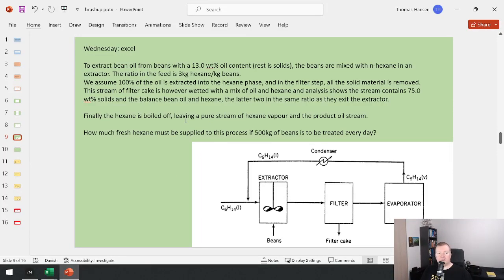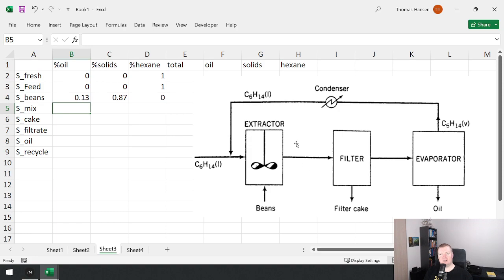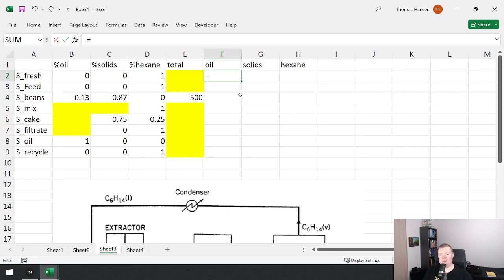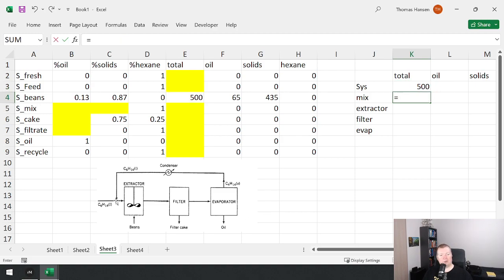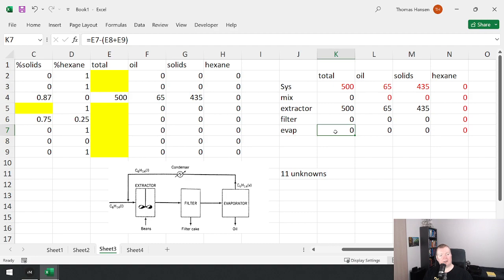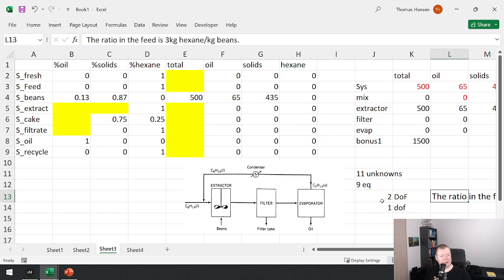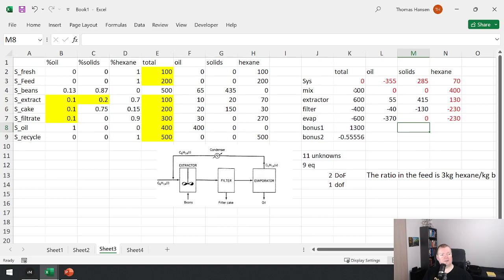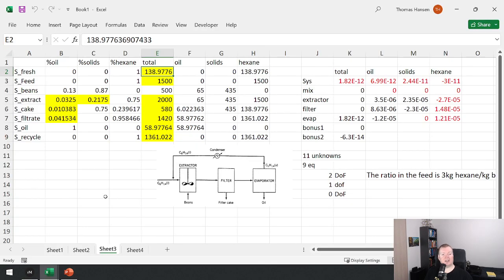Oil extraction with recycle of solvent